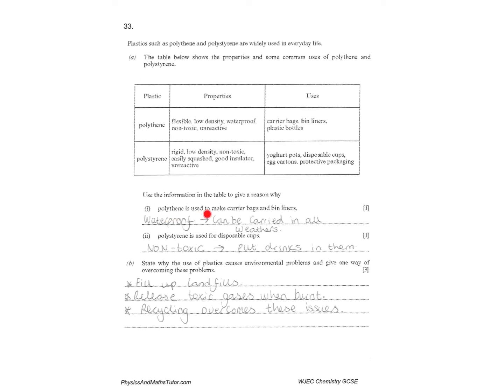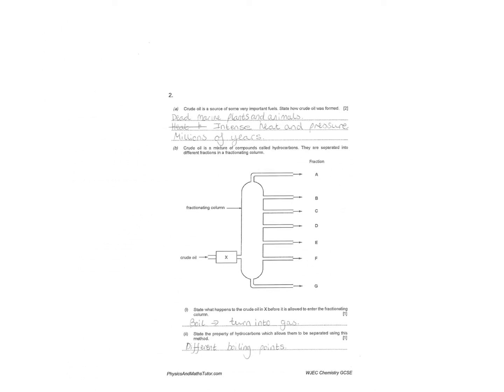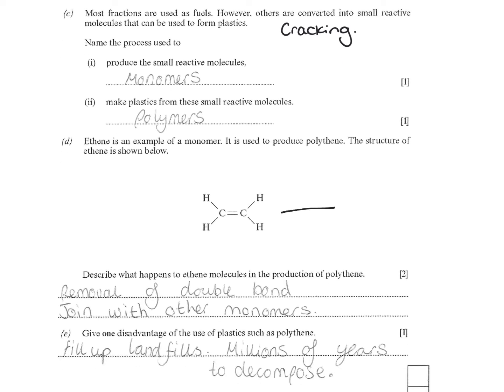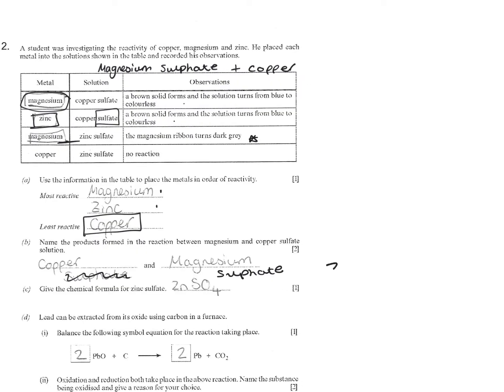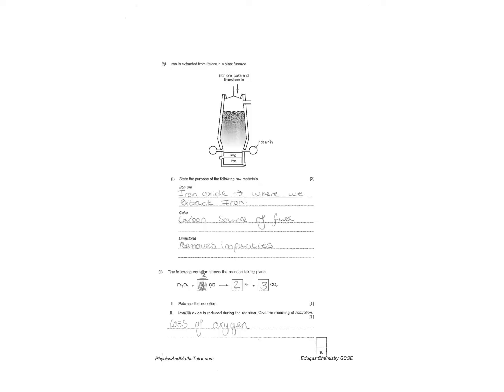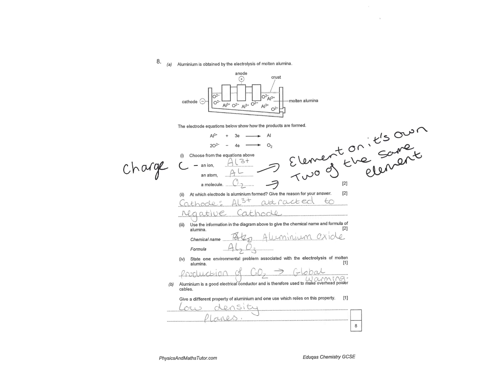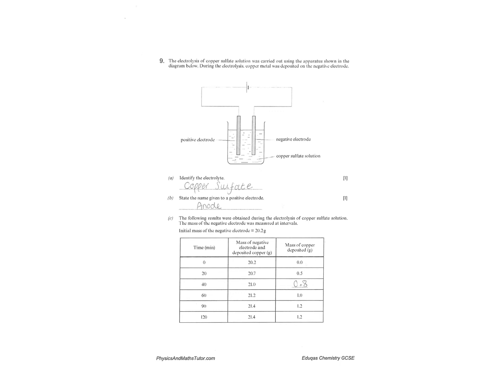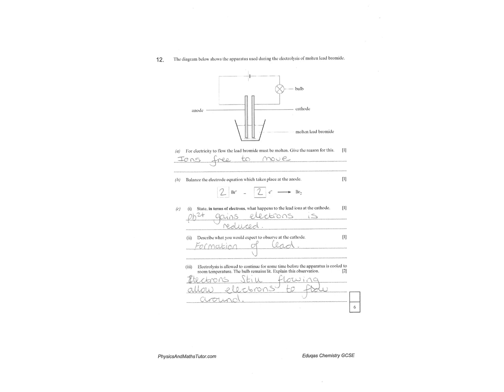1.3.4 applied science unit 1